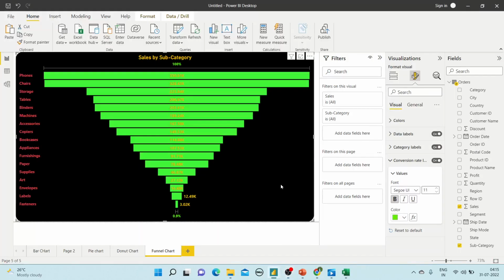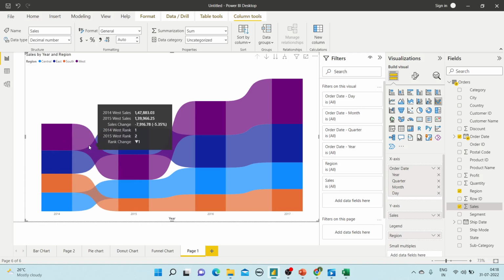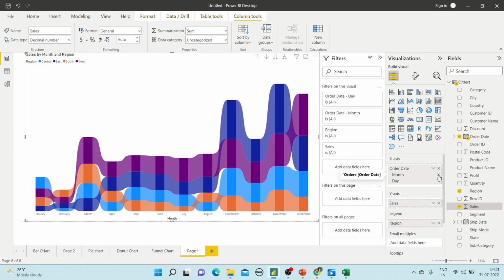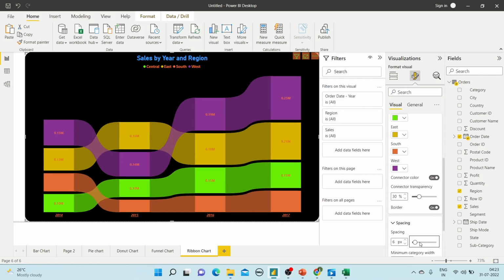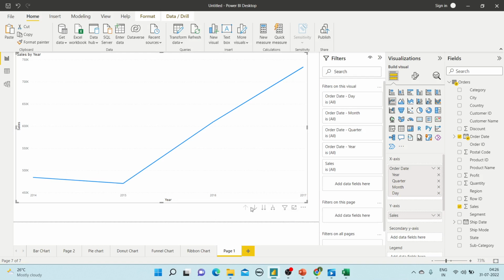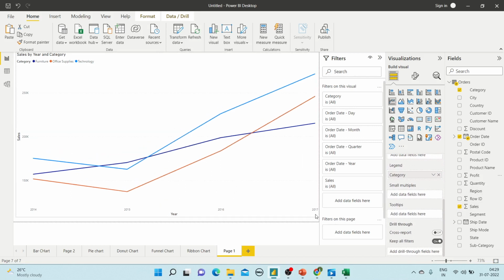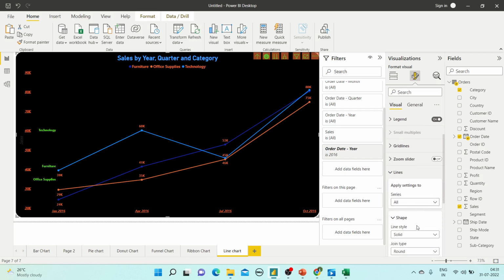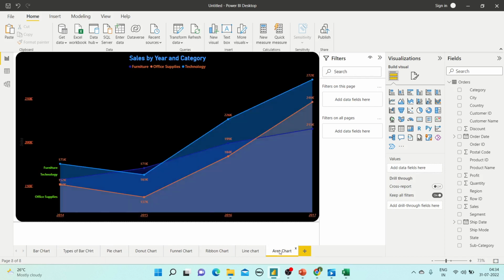CLASS 4 RIBBONCHART , AREACHART AND LINECHART | POWERBI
Mastering Visualizations in Power BI: Ribbon Chart, Area Chart, and Line Chart"

Description:
In this video series, we will dive deep into three powerful visualizations: the Ribbon Chart, Area Chart, and Line Chart.

📊 Ribbon Chart: Discover how to effectively display and compare multiple categories with this unique visualization. Learn how to customize colors, tooltips, and axis labels to present your data in an engaging and insightful way. We'll walk you through step-by-step instructions on creating dynamic Ribbon Charts and utilizing advanced features to gain valuable insights.

📈 Area Chart: Unleash the power of the Area Chart to visualize trends, patterns, and fluctuations in your data over time. We'll guide you through the process of transforming your data into an aesthetically pleasing and informative visualization. From adjusting the fill opacity to adding markers and trendlines, you'll learn valuable techniques to enhance your Area Charts.

📉 Line Chart: Harness the Line Chart to showcase the relationships and trends in your data. We'll show you how to create interactive Line Charts that allow for drilling down and exploring specific data points. You'll gain hands-on experience with customizing line styles, adding data labels, and utilizing forecasting techniques to make accurate predictions.

Whether you're a beginner or an experienced Power BI user, this channel is perfect for anyone looking to master visualizations and elevate their data storytelling. Join us on this visual journey and unlock the full potential of Power BI's Ribbon Chart, Area Chart, and Line Chart.